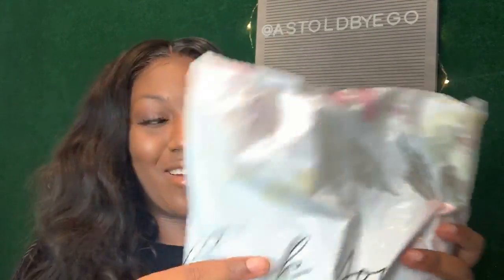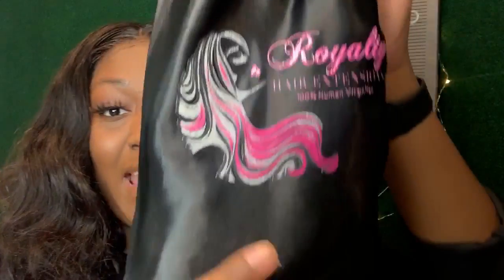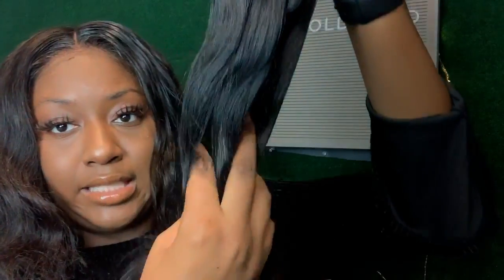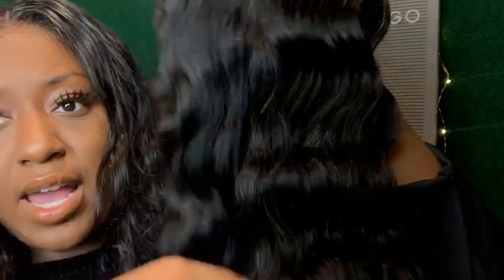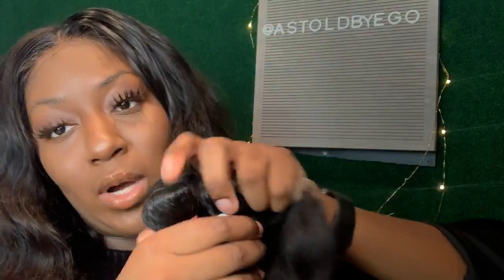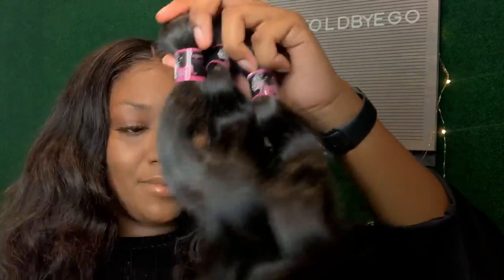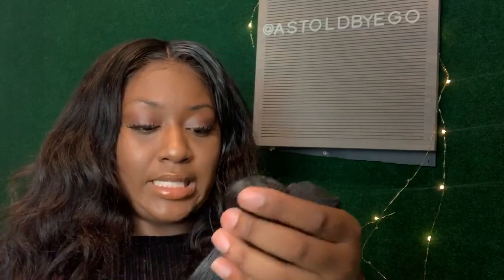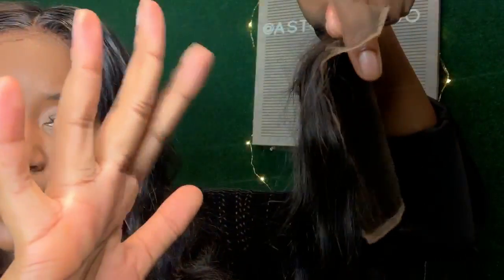First Impression + Unboxing Haul of Black Woman Owned Hair Company | Royalty Hair Extensions| Part 1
Today I am going to reviewing a relatively new hair company, Royalty Hair Extensions. I will link their website below. This video is a first impression unboxing haul of the video. This is part 1 of the video and next week I will have a second part to the video where I give my final review after I have made the hair into a wig!

I'M SOCIAL!

LETS WORK!

Astoldbyego.com